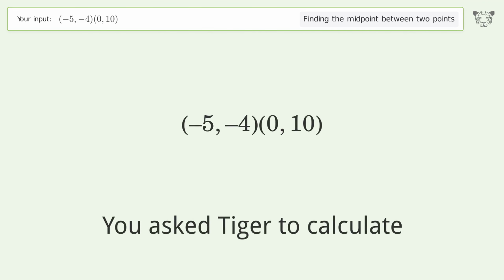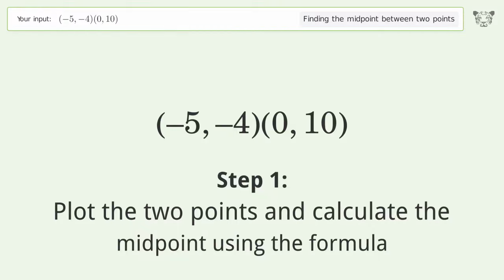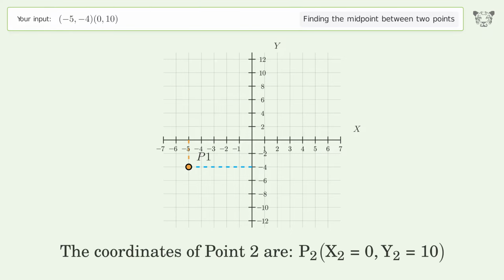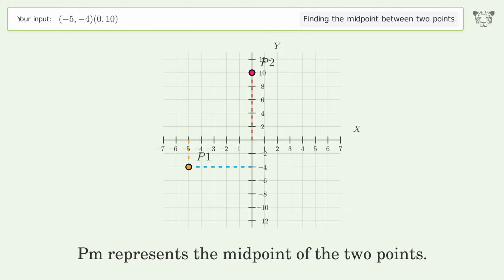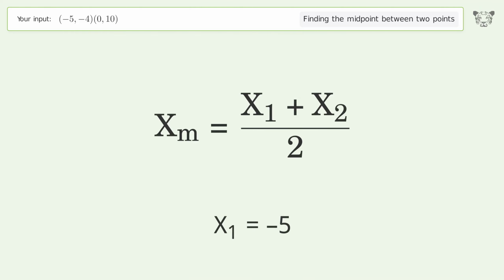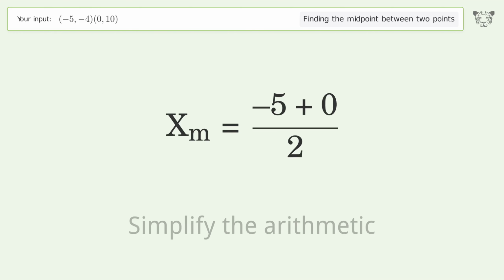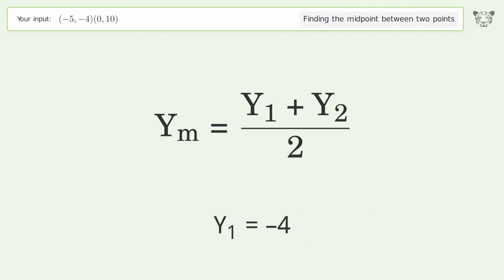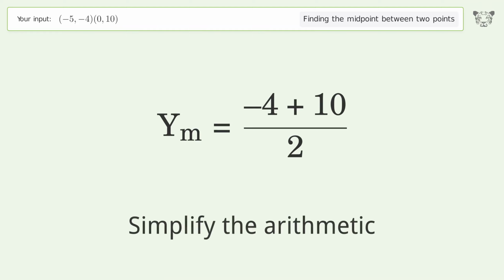Find the midpoint between two points p1 (-5,-4) and p2 (0,10): Step-by-Step Video Solution